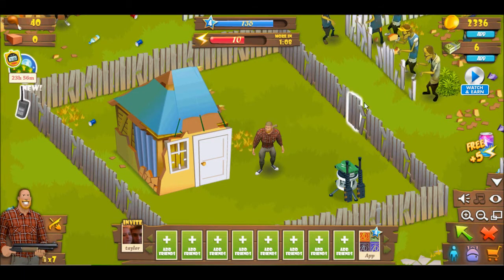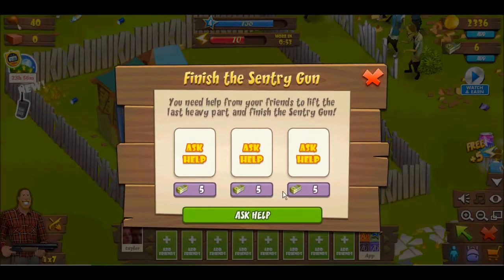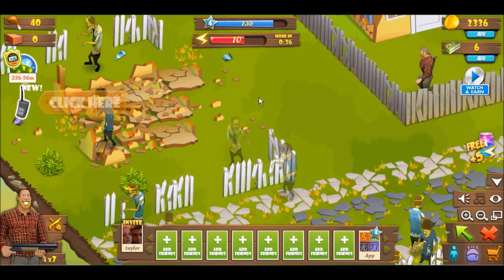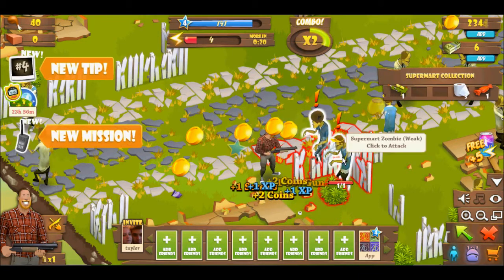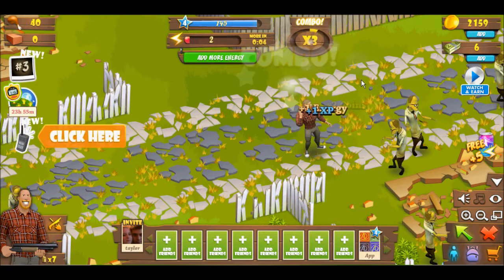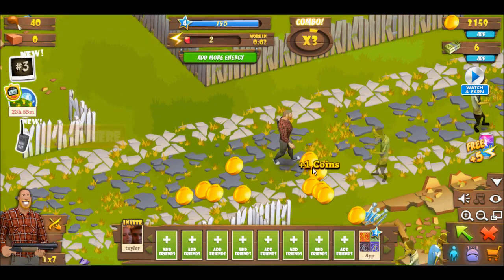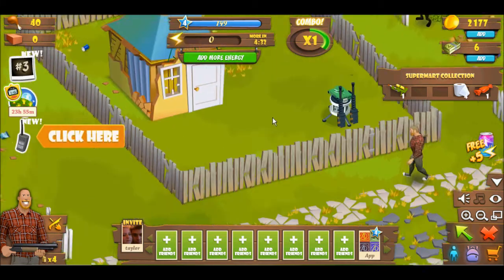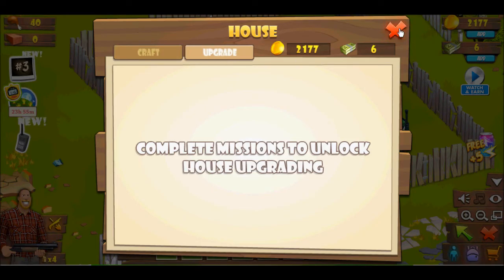Zombie Lane FB - HOW TO DO HORDE of ZOMBIES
game is made by Digital Chocolate.

Lets give it a try. looks very convincing